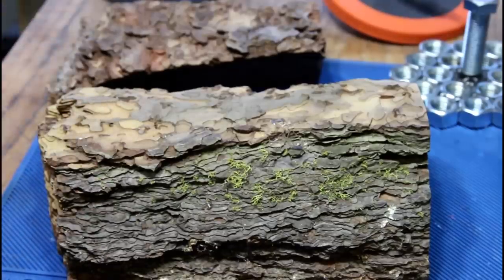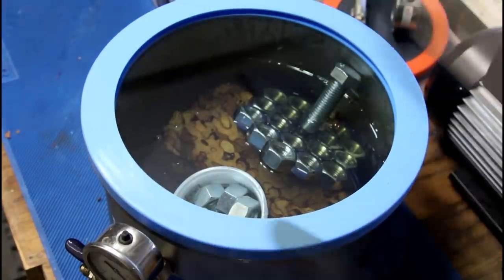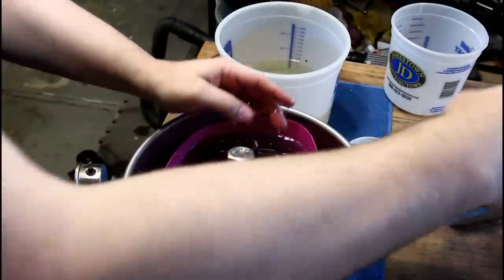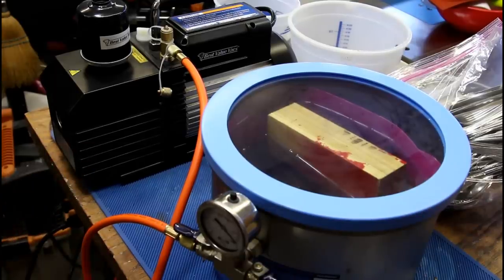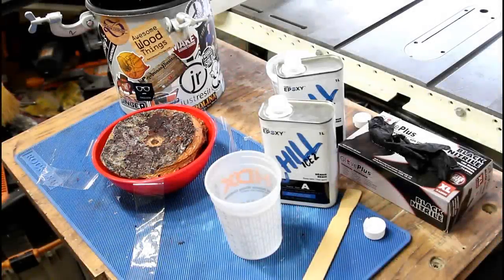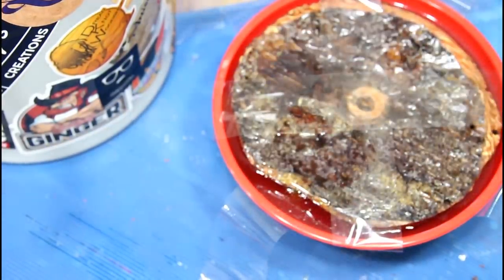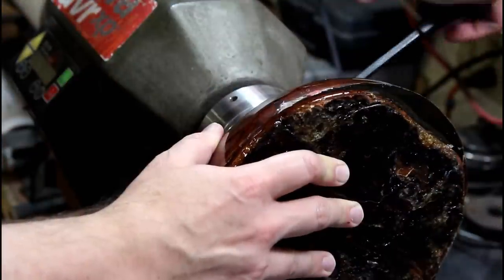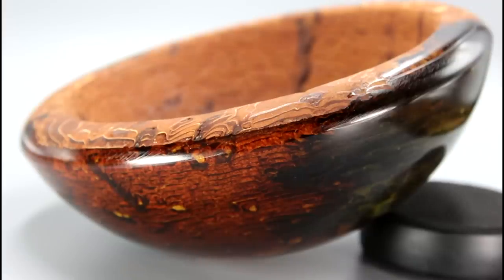Make a bowl From Bark? (...and resin) | Dipit #25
Austin sent me a chunk of Ponderosa Pine Bark back in May of 2019. I then decided to spend the entire month of January locked in a struggle for my very survival with this project.

You can decide who won.

Vacuum Pump
3 Gallon Vacuum Chamber
Rubber Mat
Rubber Gloves
Mixing Cups 32oz
Mixing sticks
Nova Lathe Chuck
Record Lathe Chisels
Easy Wood Rougher
Wipe-On Poly